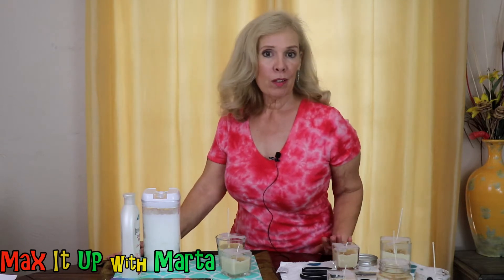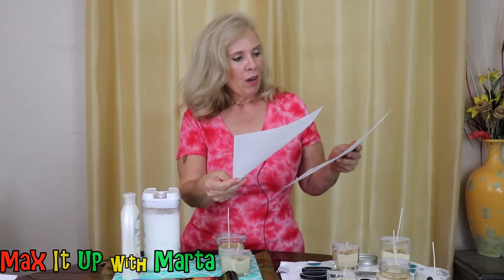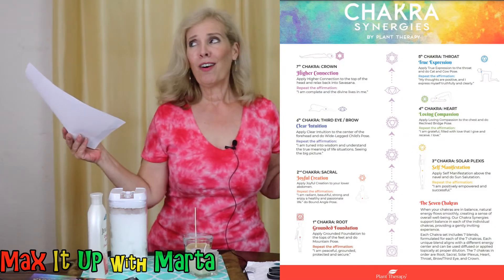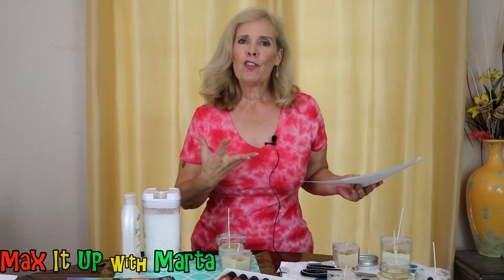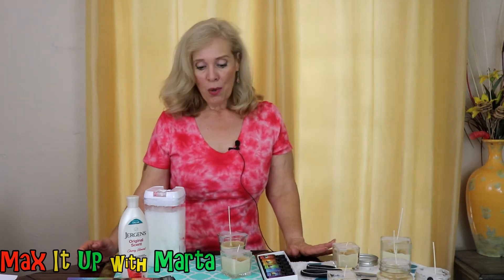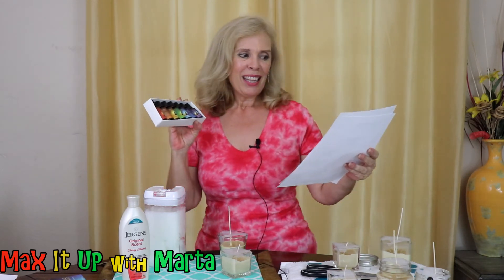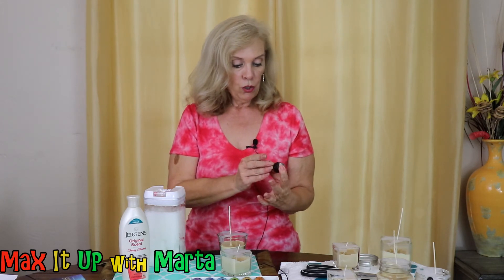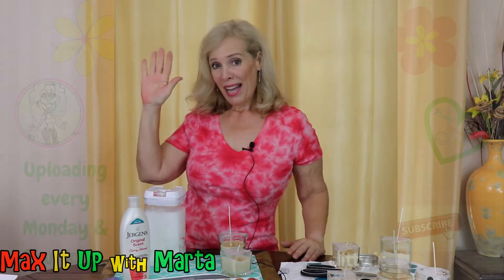Chakras Yoga and Essential Oils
My channel is about Fashion, Fun, and Fabulosity and how YOU can Max it UP in your life! I am a certified Life Coach.
Here is a great set of essential oils I was sent free to review. I absolutely love them. They are created to align with your 7 chakras. Moreover, they are also aligned with seven yoga poses and 7 affirmations.

*Channels Mentioned:*

*Products Mentioned*
*All products mentioned under here:*
Give the gift of Amazon Prime!
Kindle Unlimited

** Camera & Equipment**
Osmo Pocket Camera
Canon Rebel T7i
Benro Selfie Stick
Canon 18-55 mm lense
Neewer Umbrella Lighting Kit

If you use my link you will get $5 off your first order and I will also get $5.

Freebies!
Try Amazon Prime FREE
Try Amazon Fresh for 30 days FREE
Try Amazon Free Time FREE